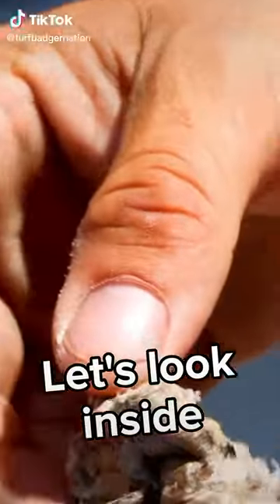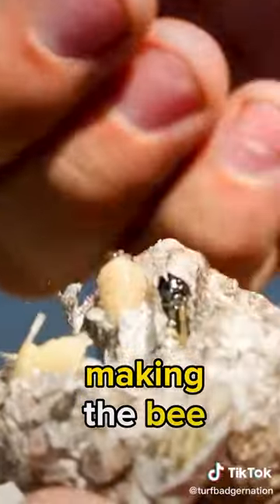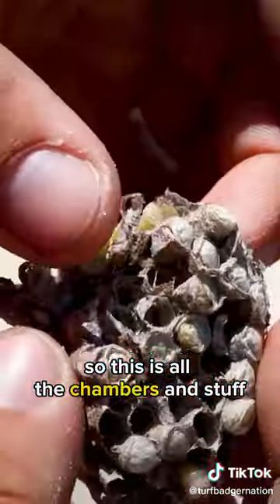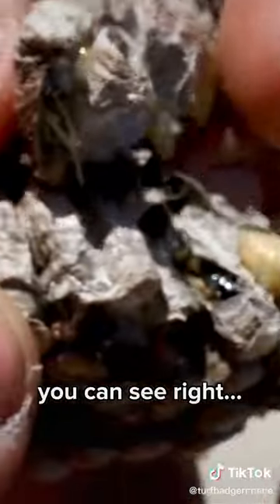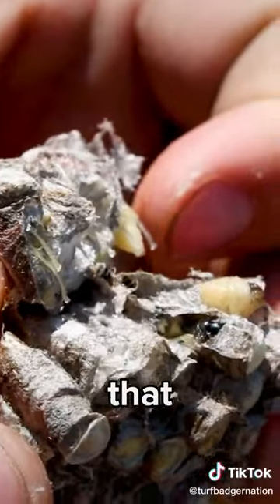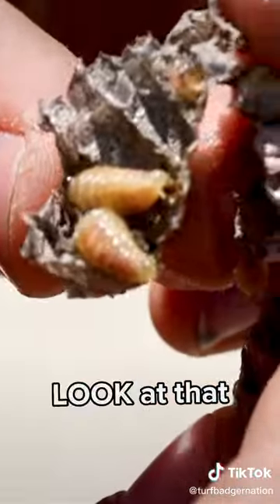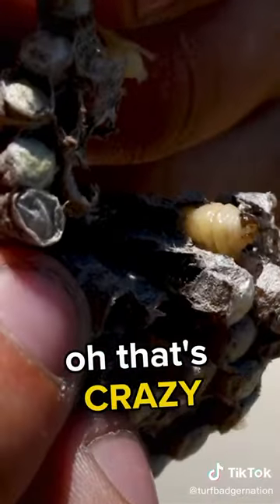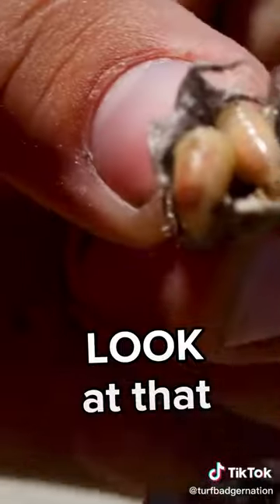Wasp Larva Close Up!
After doing a wasp nest removal service for a pest control customer in Green Bay, Wisconsin, Josh gives us a closer look at the wasp nest and the wasp larva squirming within.